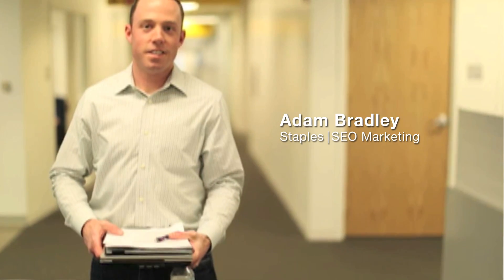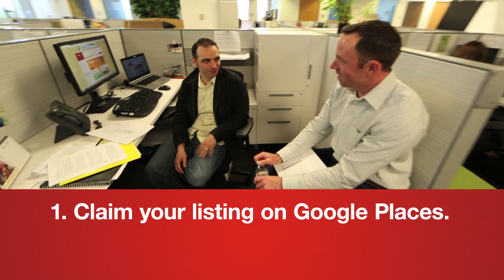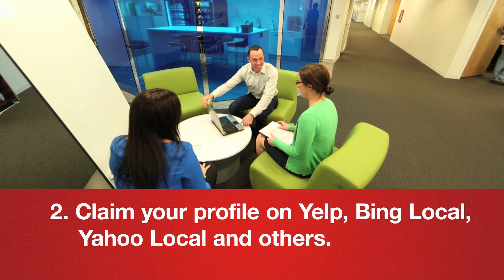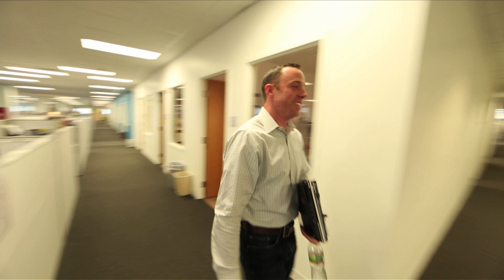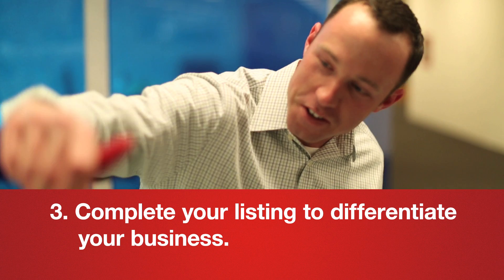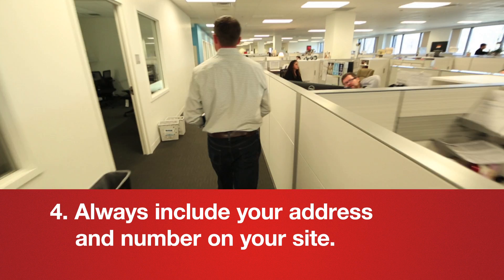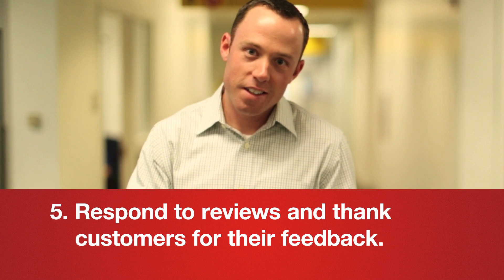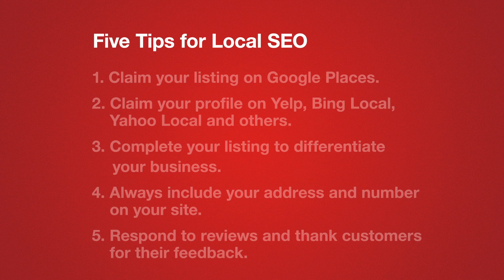Give Me Five: Local SEO Tips for Small Businesses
Accelerate your search marketing efforts, and help customers find you faster with five great local SEO (search engine optimization) tips for small businesses.